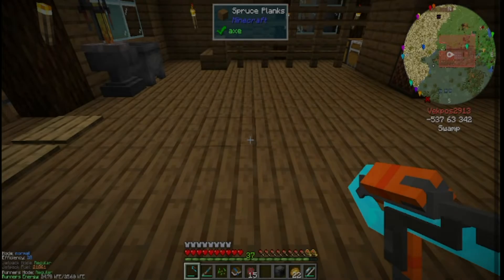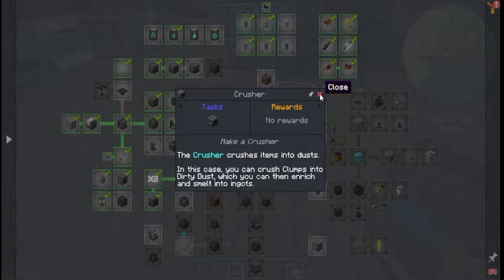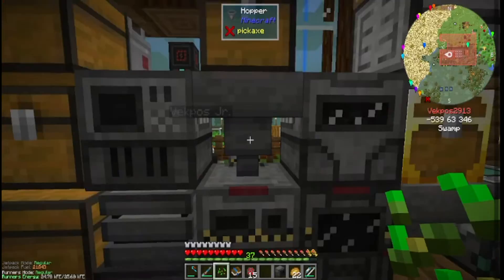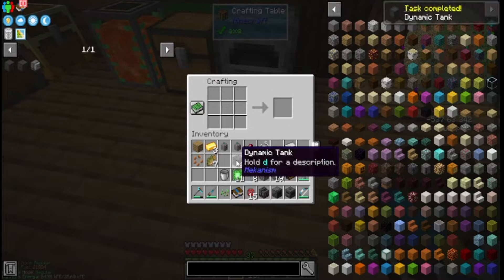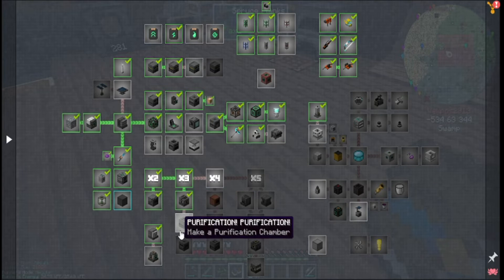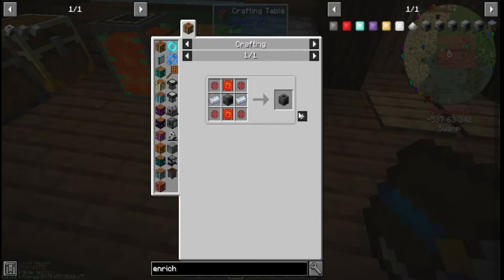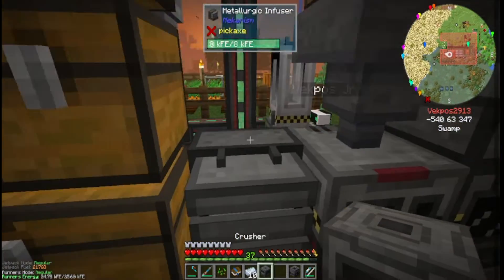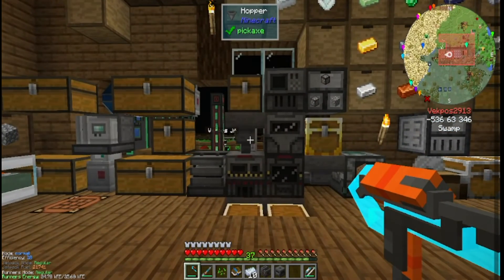Minecraft Modded University 1 16 Ep 26! The beginning of Tripling ore.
Time for ore Tripling!